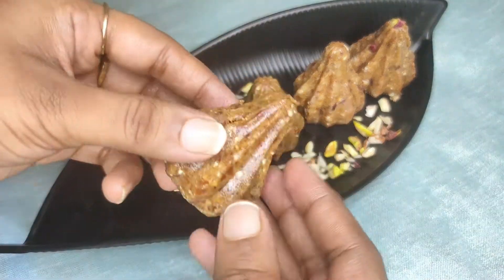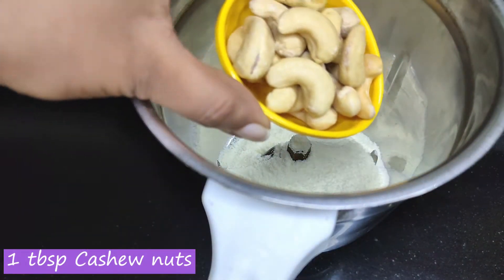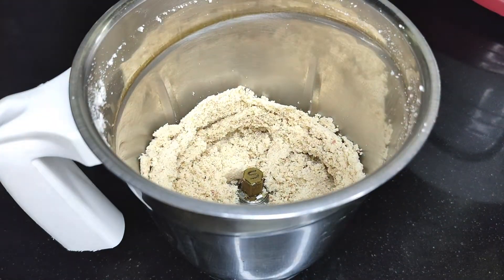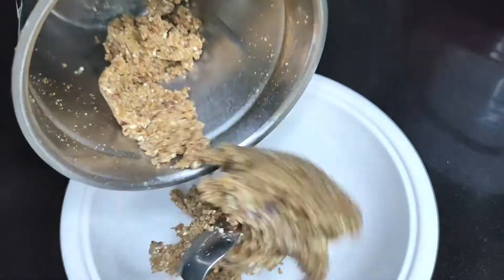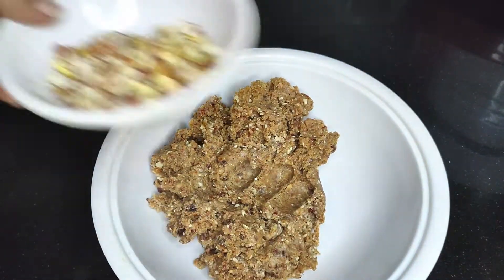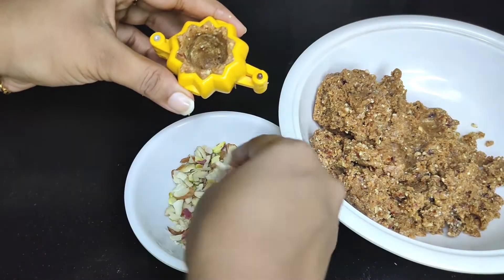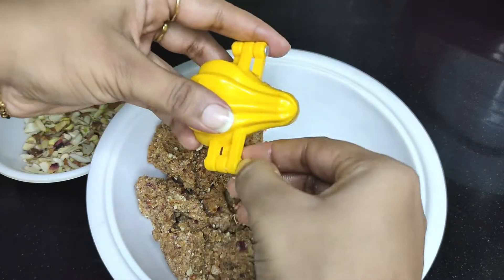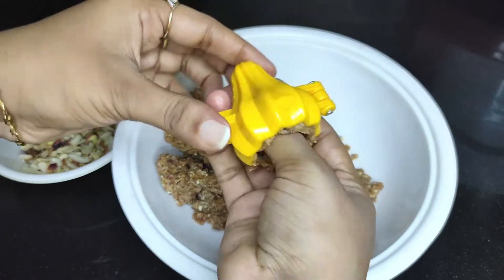No Sugar No Jaggery Modak | Ganesh Chaturthi Recipes | Modak Recipe | Dry Fruits Modak Recipe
Try this Sugar free modak for this Ganesh Chaturthi and eat without any guilt as this is loaded with full of nutrition and contains no sugar, no jaggery.